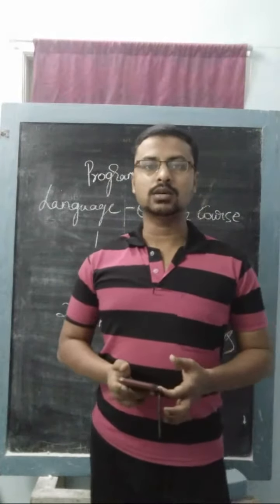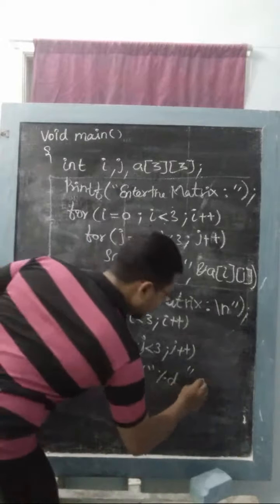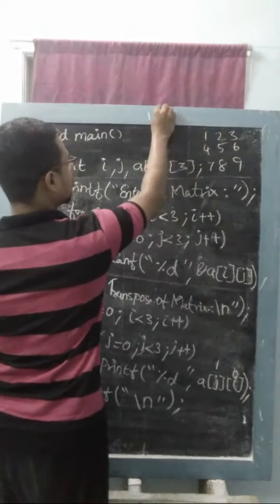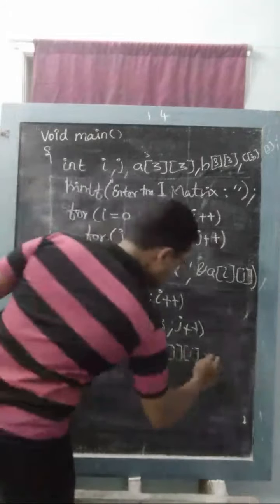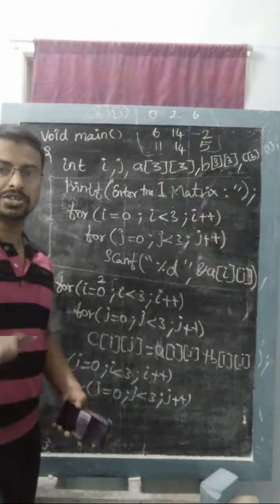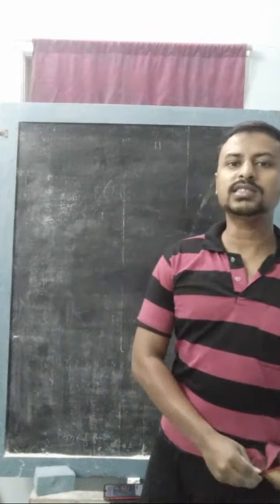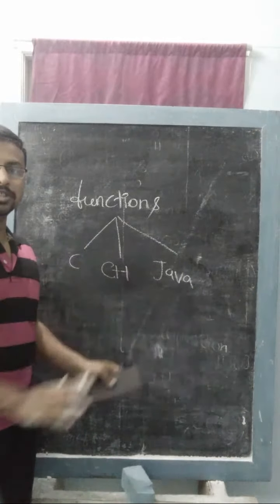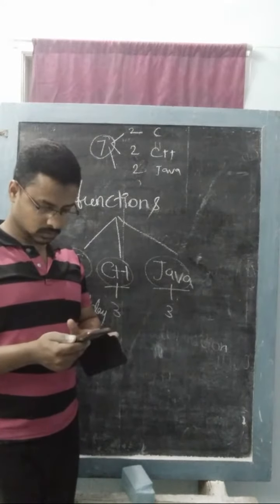Online Course - Level 2- Class 4